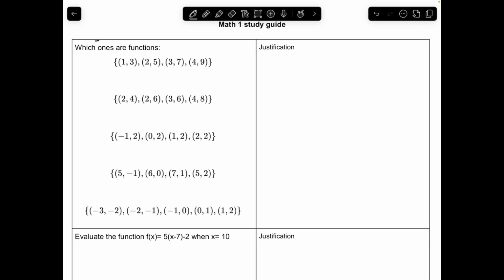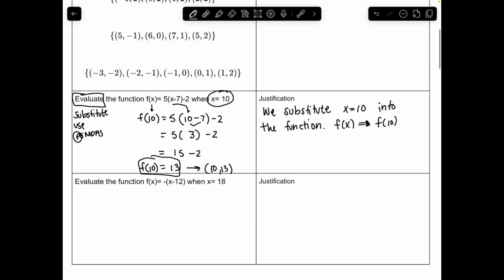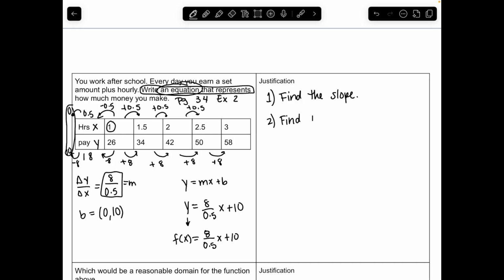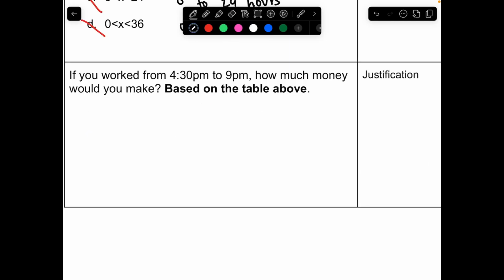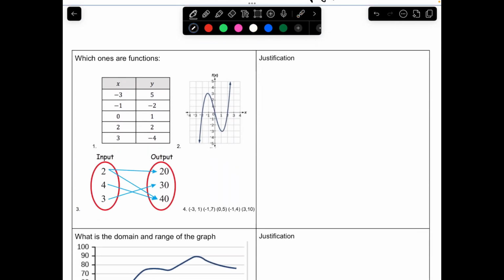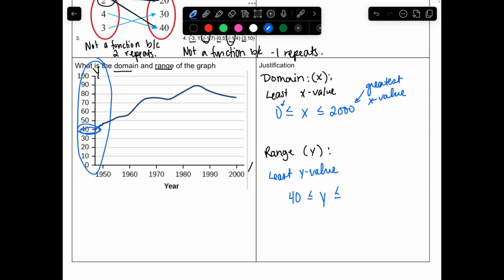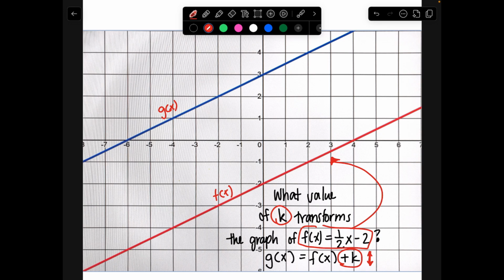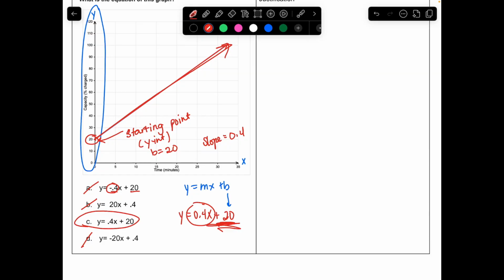Unit 3 Math 1 Study Guide